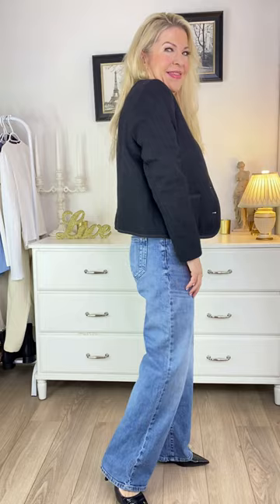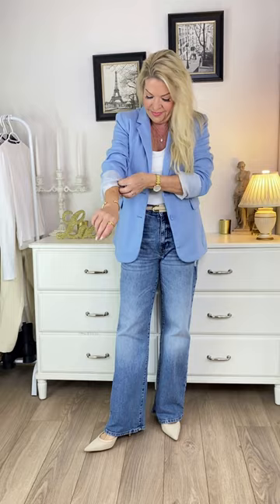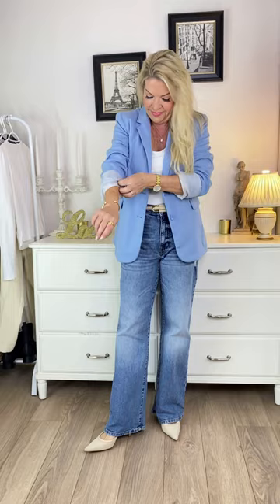HOW TO WEAR WIDE LEG JEANS WHEN YOU'RE SHORT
Unless disclaimed, I am in no way contracted to talk about or promote any items I show. I only accept and show PR products if it’s something I like. Thank you for supporting me!
♥ Deirdre ♥